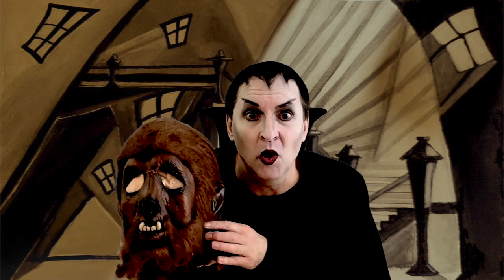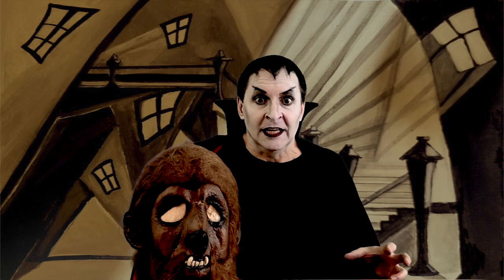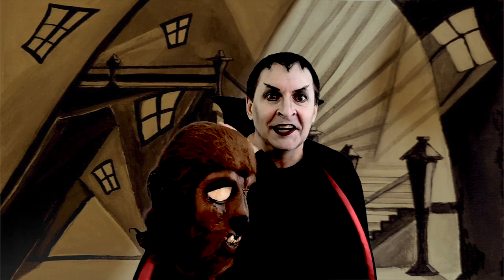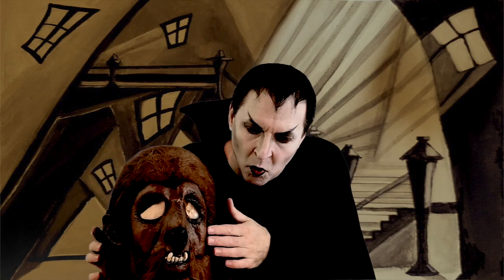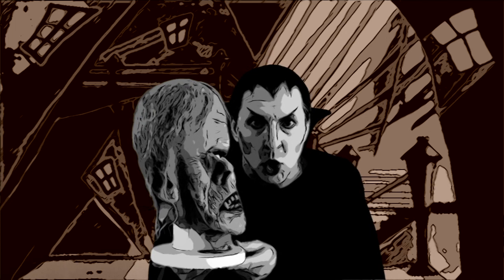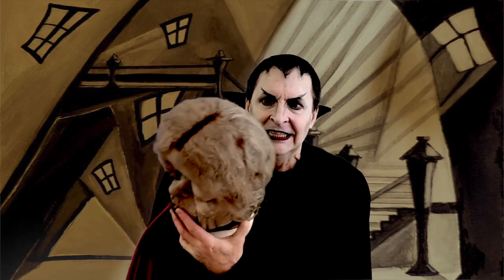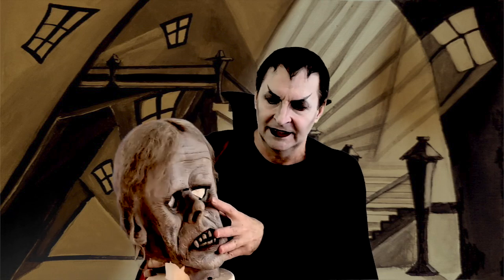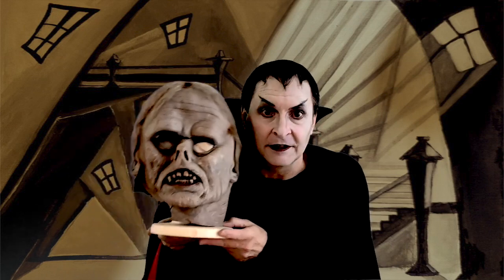Igorro Short Don Post Masks Part 3